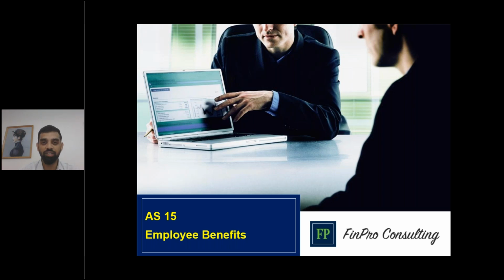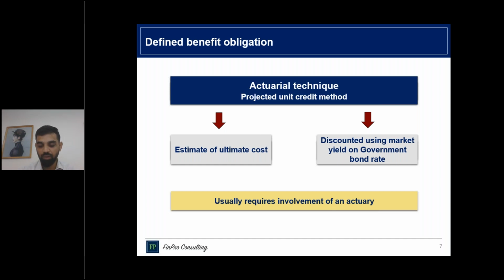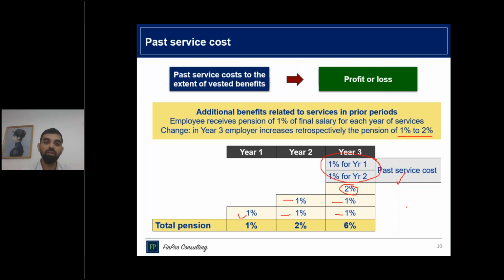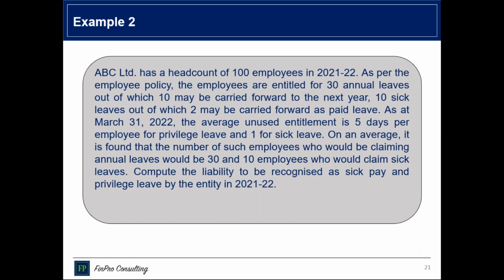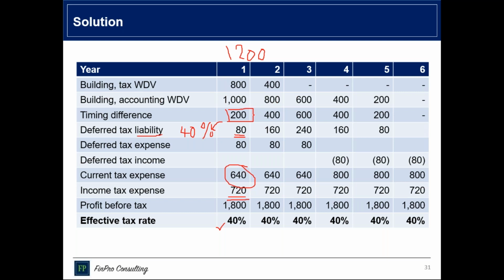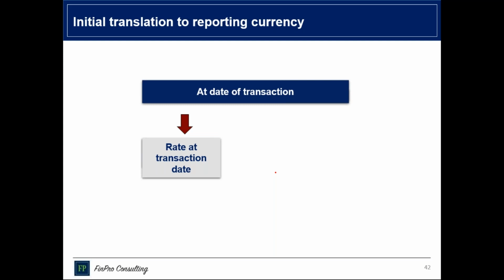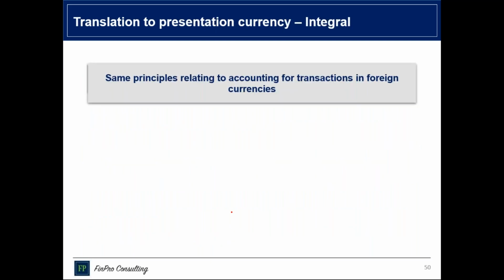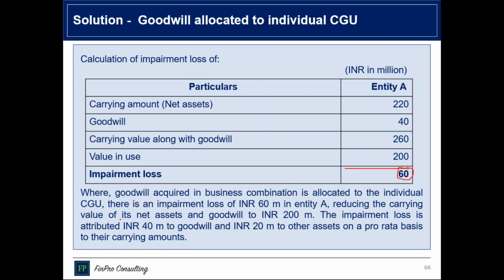Intensive Refresher Course on Practical Aspects of Accounting Standards (Virtual) held on 16 Jun 22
Income/Cost related standards:
AS-15 Employee Benefits
AS-28 Impairment of Assets
AS-11 The Effects of Changes in Foreign Exchange Rates
AS-22 Accounting for Taxes on Income
CA. Akshay Oke